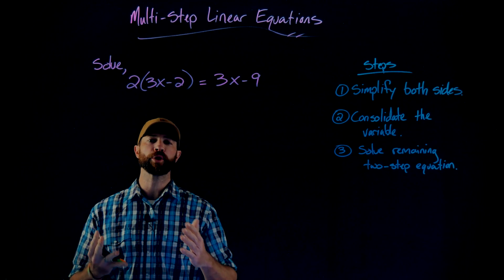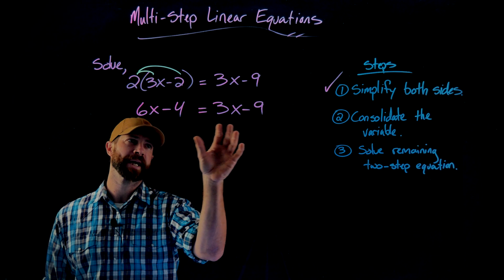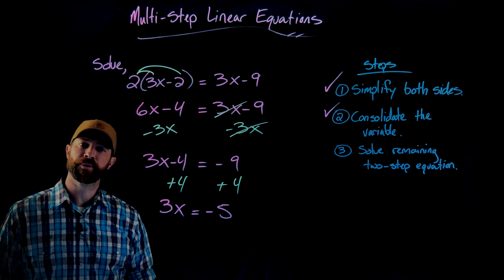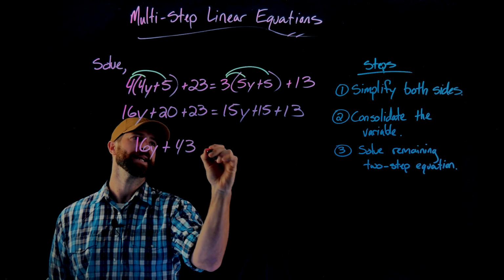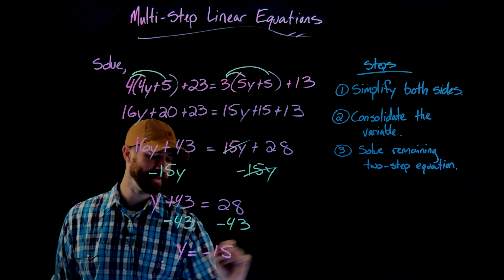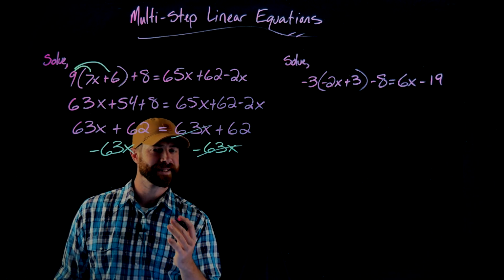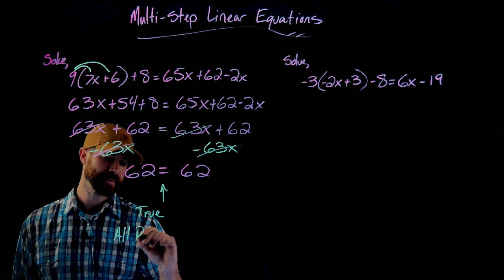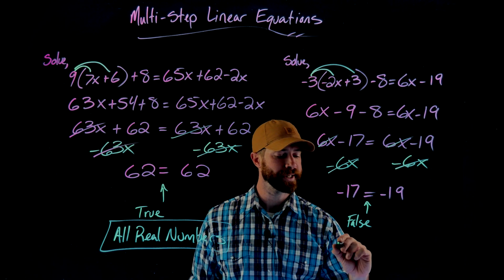Multistep Linear Equations